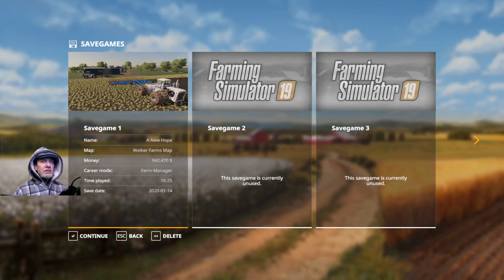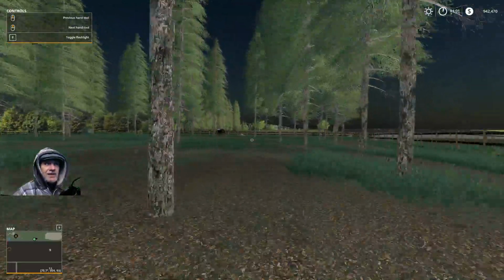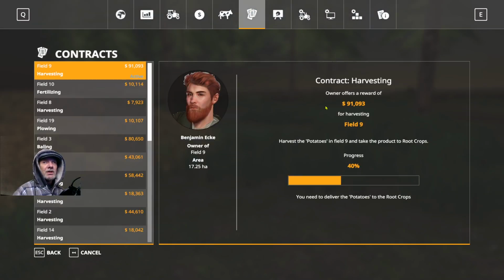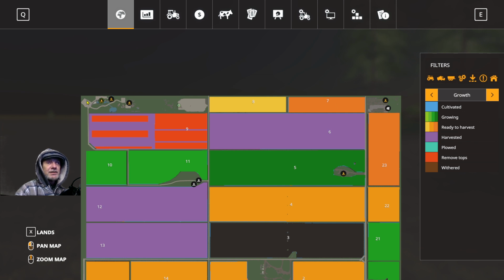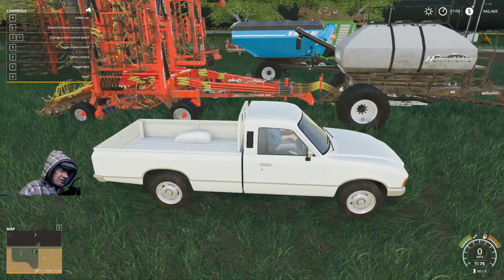Farming Simulator 19, A Fresh Start (A New Hope)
Introductory explanation of the Farming/Homesteading Adventure on Welker Farms Map, starting as a Farm-Manager/new guy in town.